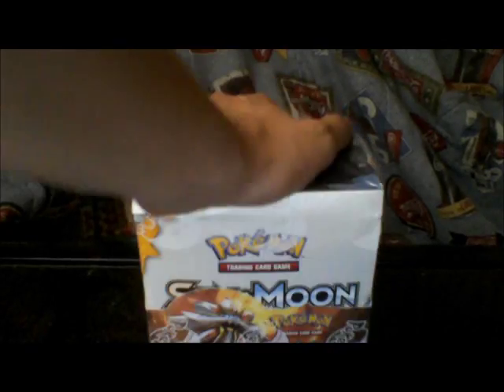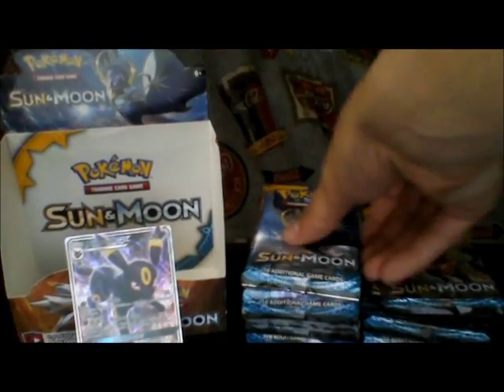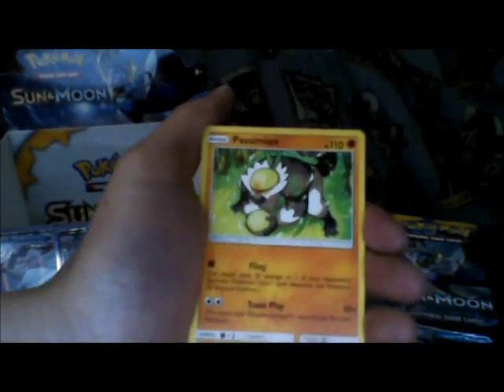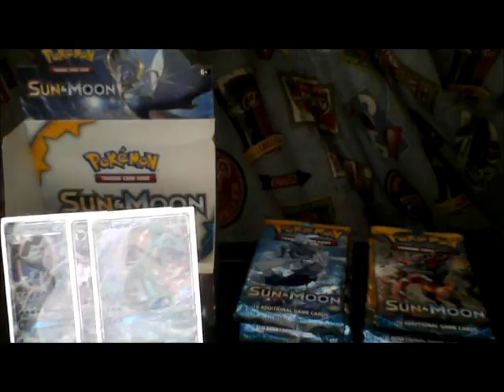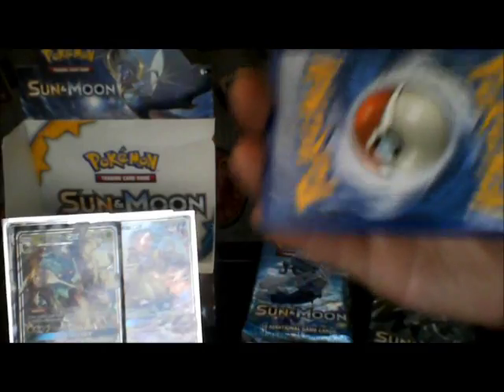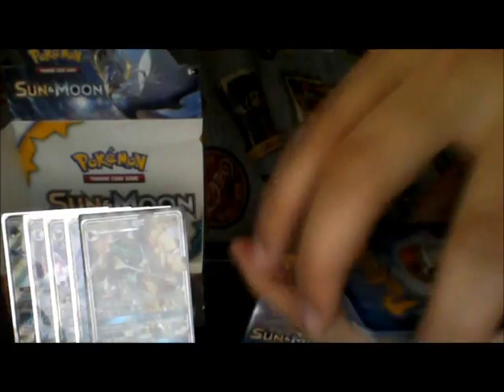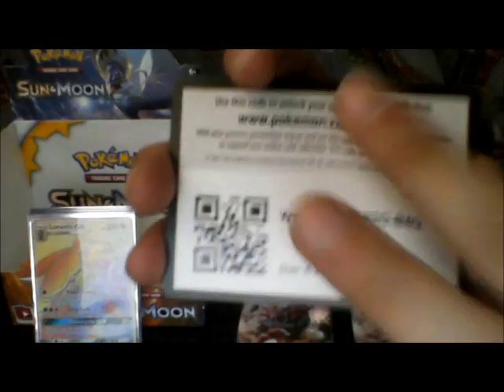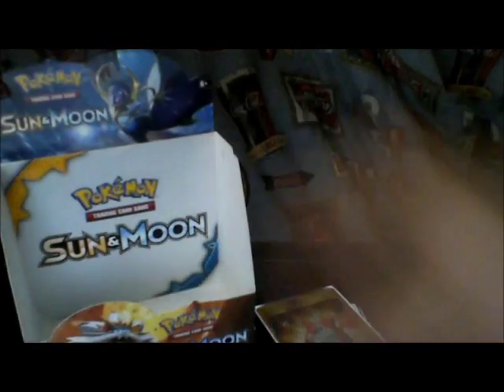Sun+Moon Booster Box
Me opening my first sun and moon booster box, I obtained this box from Dave+Busters